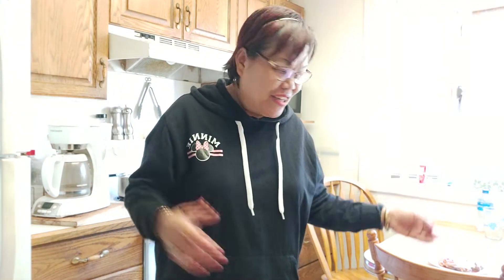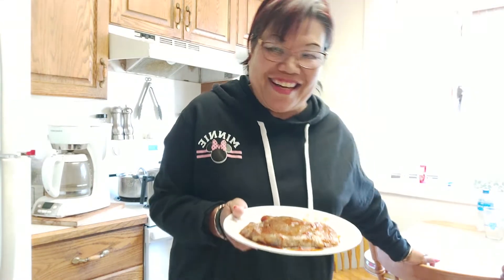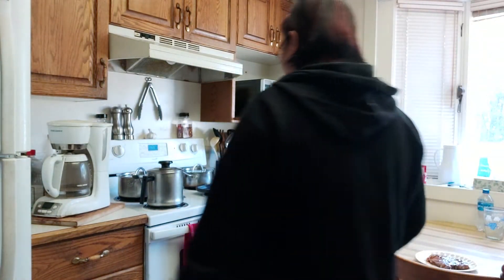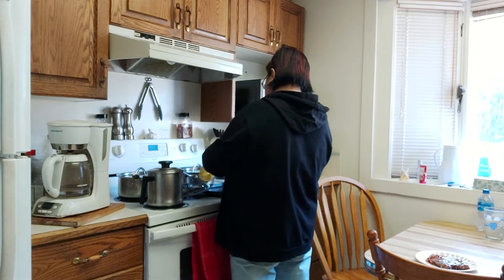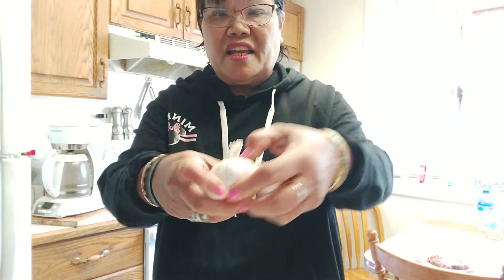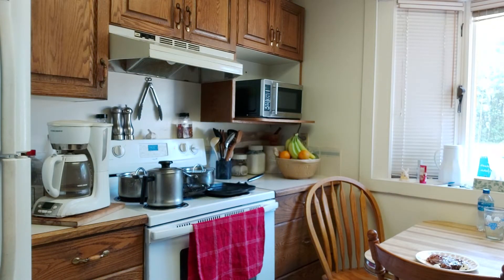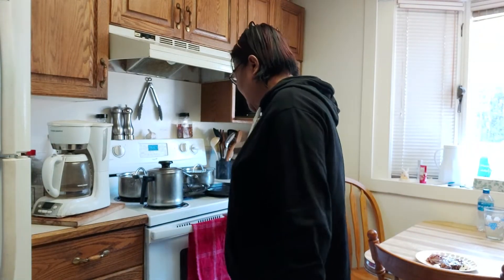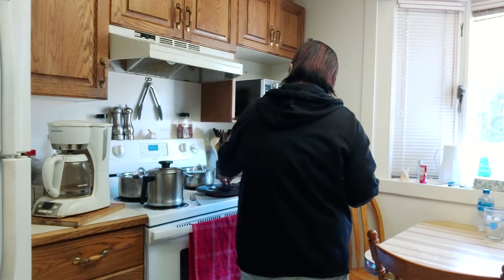YUMMY STEAK OF THE WEST!!!